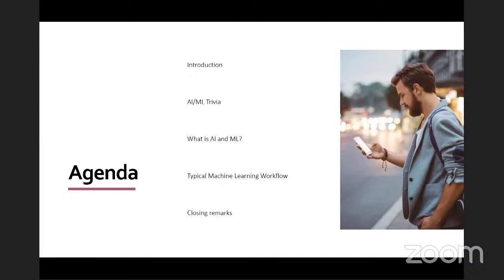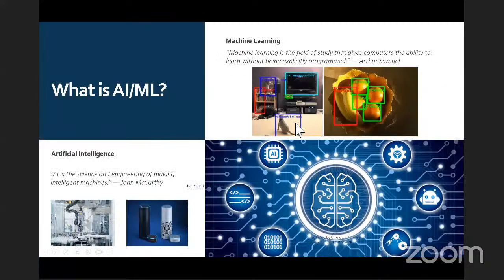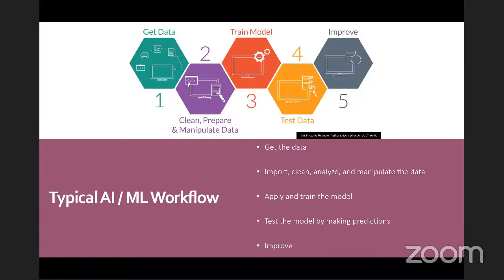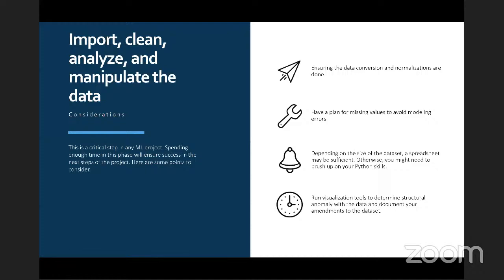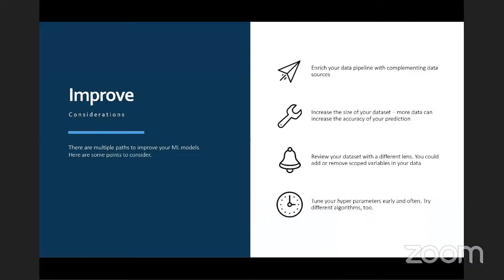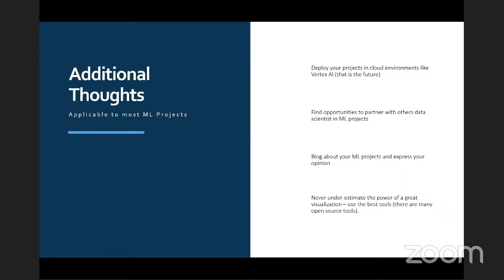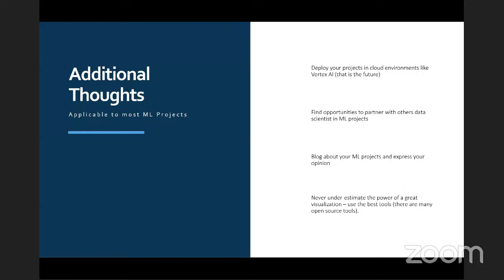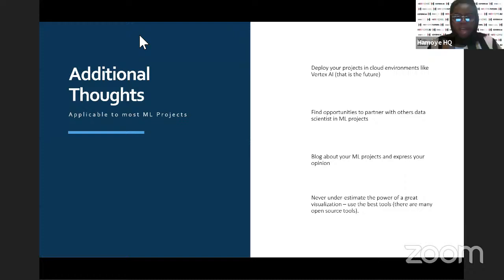Hamoye Webinar Series IV | Completing a Machine Learning Project